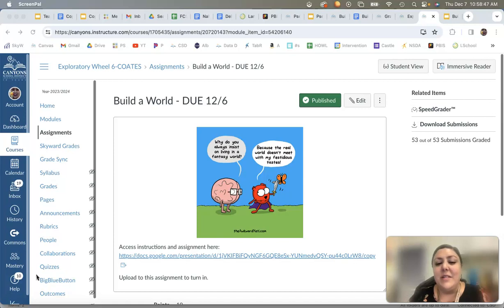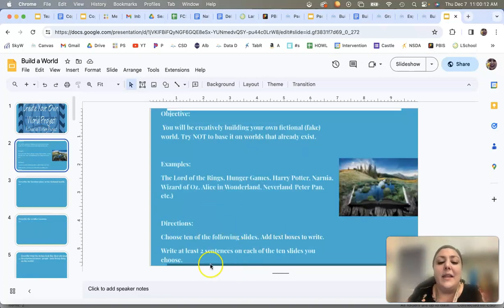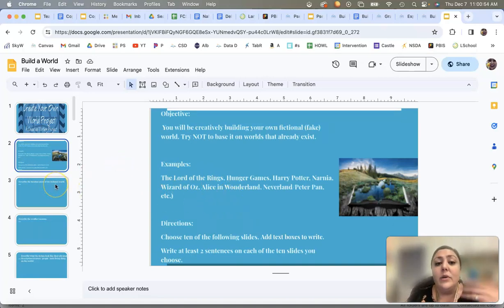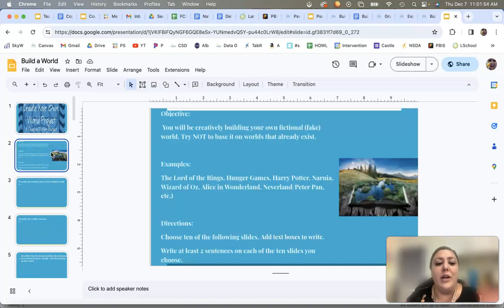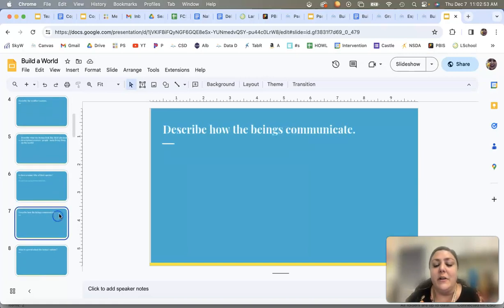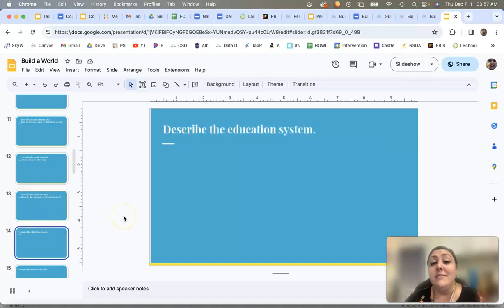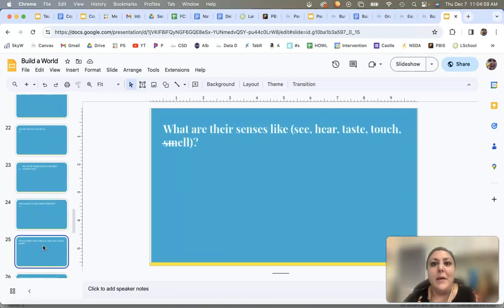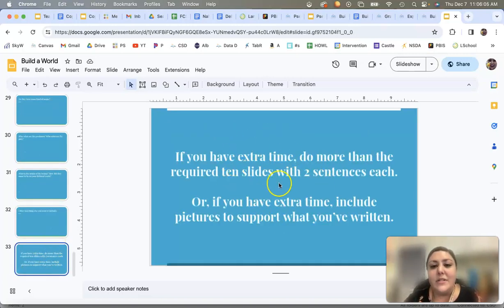Build a World (assignment instructions)